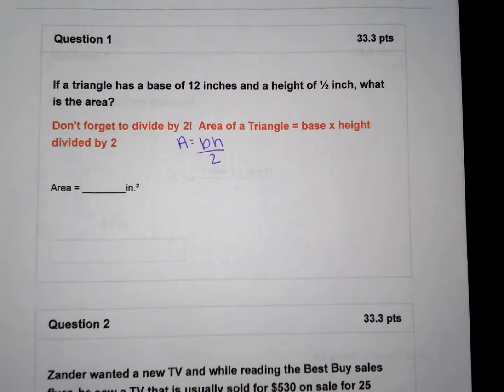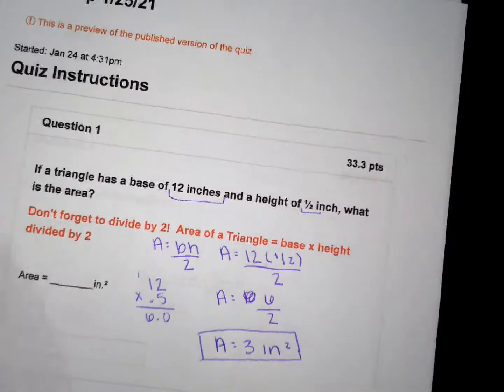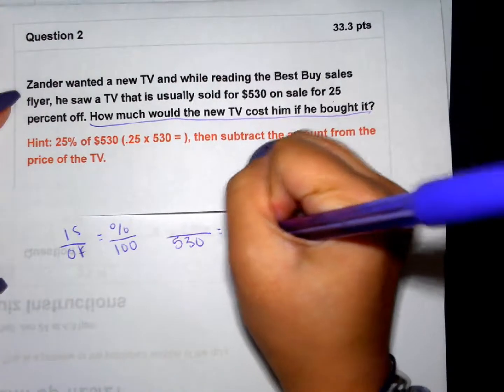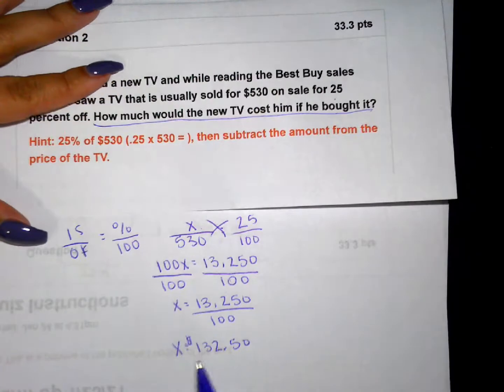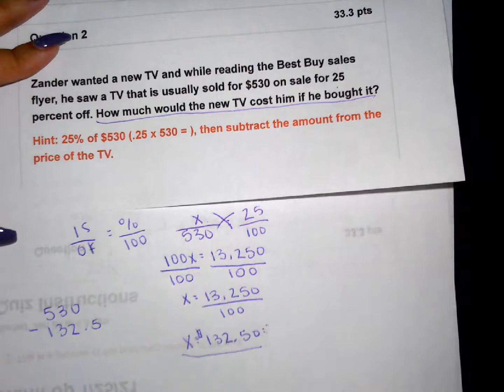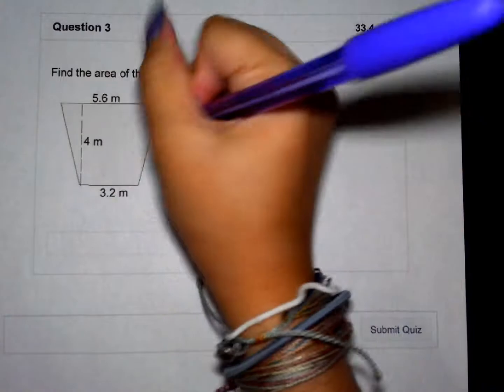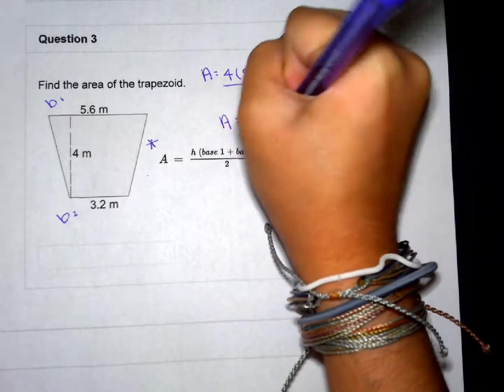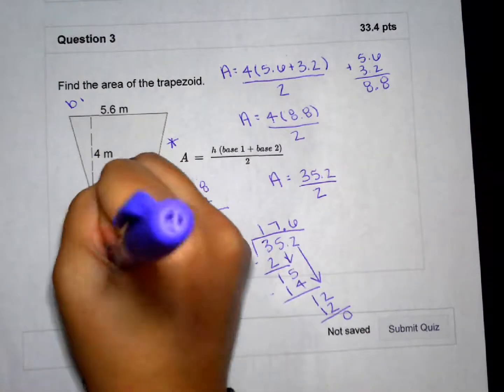Warm Up Week 22